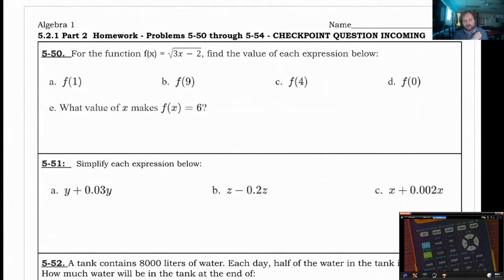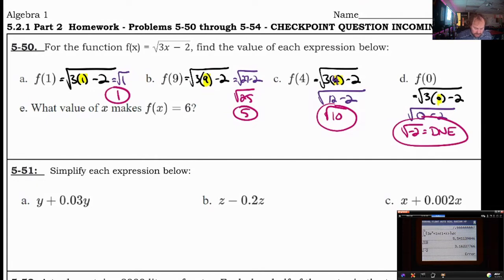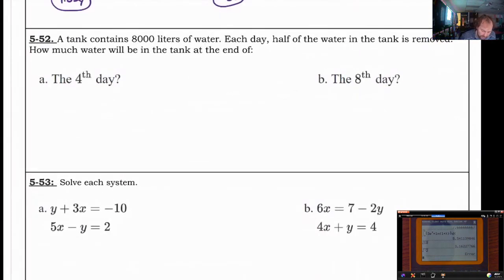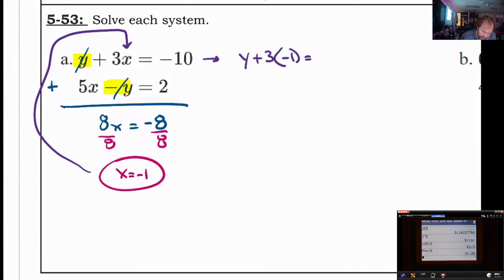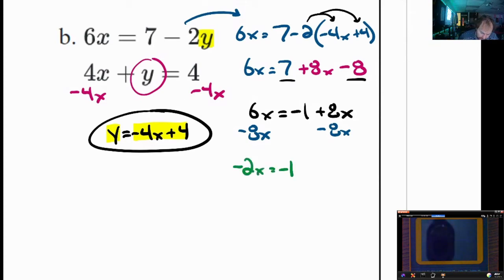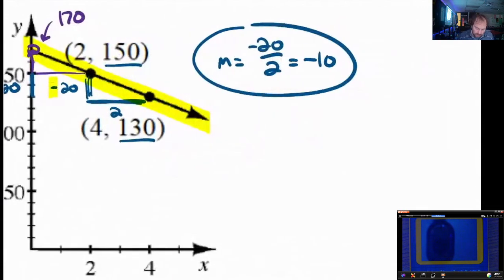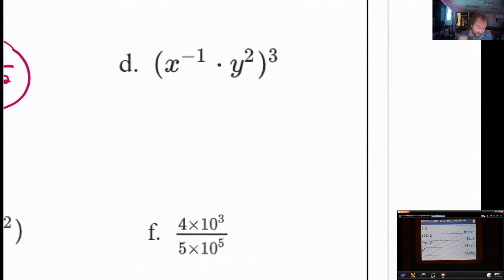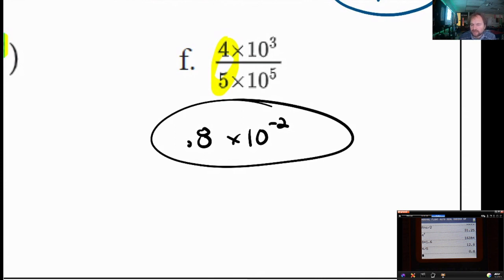Algebra 1 - Homework Guide 5.2.1 Part 2 - 5-50 through 5-55